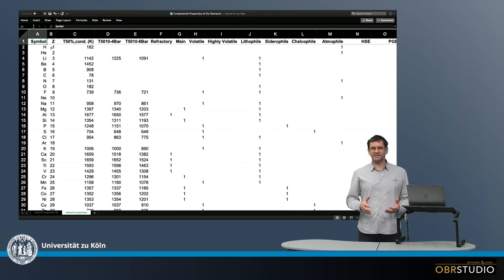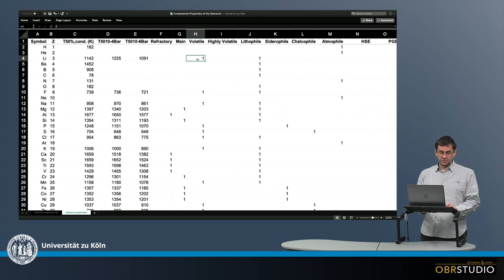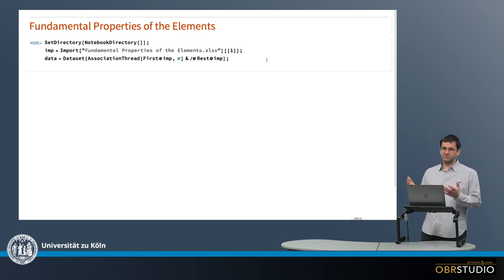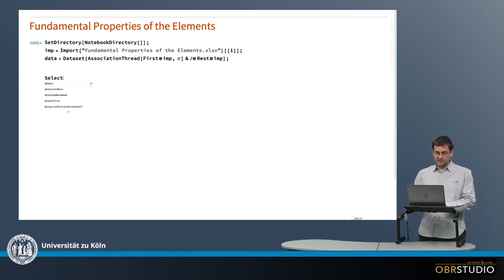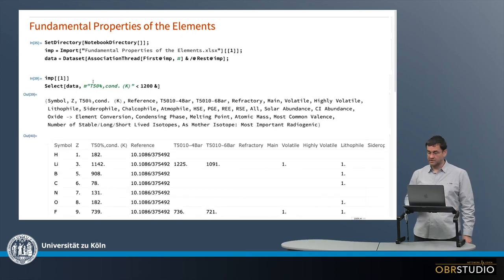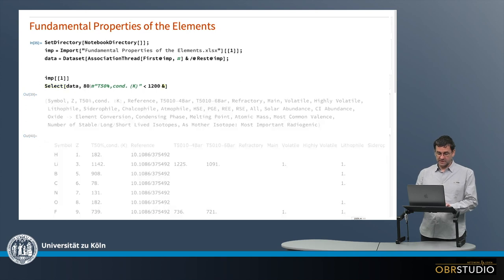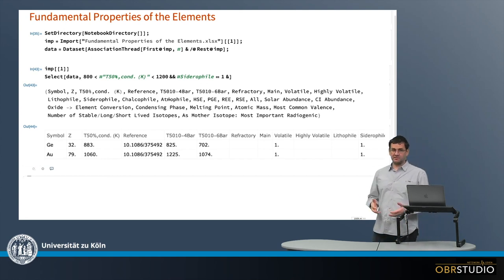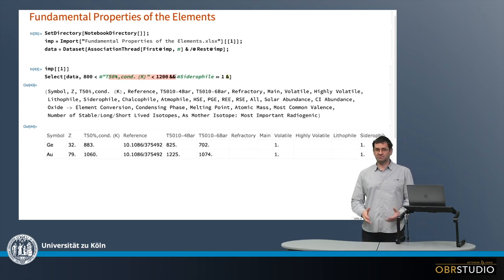Fundamental Properties of the Elements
The chemical elements have a number of properties that are important to understand their behaviour in the various processes meteorites and their components experience. Such properties are e.g., 50% condensation temperature, lithophile/siderophile/… affinity,  group affiliation, e.g., platinum group element (PGE), highly siderophile element (HSE), solar abundance, isotope information, etc. Elements with specific characteristics can be quickly identified and together with their information read from this table.